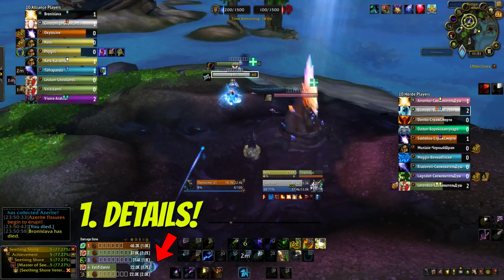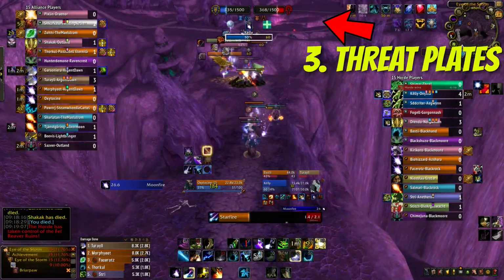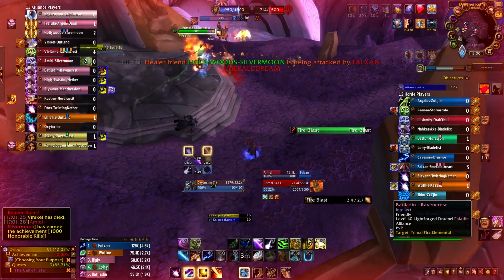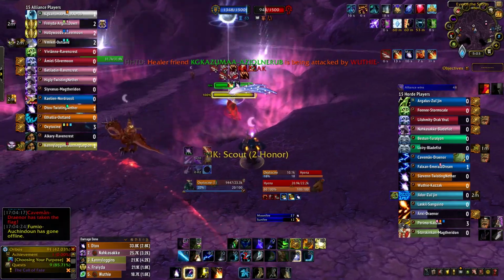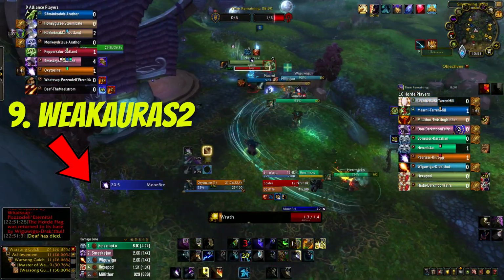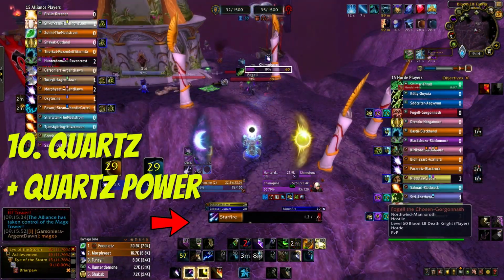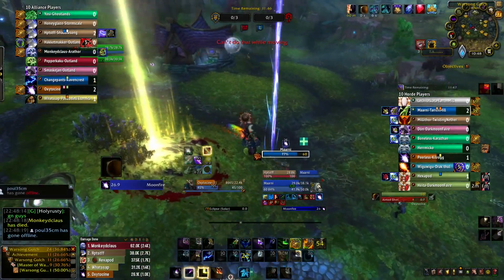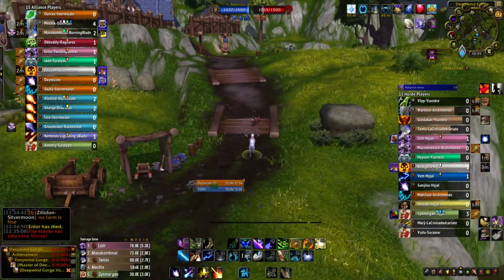Before you do any PvP in Shadowlands, watch this! | Beginner's guide to WoW PvP addons you NEED!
PvP in Shadowlands is an incredible way to gear and it's a super rewarding, time-sucking activity that you can do even if you've never done it before! However, you'll need some help at the beginning, and setting up your UI and add-ons is what'll help you improve. In this video, I'm going over 14 addons you should have, especially as a beginner in PvP, so that you can have an easier way of tracking what's going on and what you need to work on. If you'd like to see separate guides on how to perfectly set up each one of those add-ons, let me know in the comments, and feel free to suggest your own addons that are awesome for someone who's just getting into PvP!

Before you do any PvP in Shadowlands, watch this! | Beginner's guide to PvP addons you NEED! | WoW

00:00 Intro
00:31 What you WON'T find in this guide!
01:03 Details!
01:26 Gladius
01:47 Threat Plates
02:02 DBP + DBM PvP
02:26 Shadowed Unit Frames (SUF)
02:59 MoveAnything
03:19 OmniCC
03:28 Bartender4
04:01 WeakAuras2
04:40 Quartz
05:09 H.H.T.D.
05:28 BattleGroundEnemies
05:45 Boomkinator
05:59 DontCast
06:12 Outro + QUESTION!
06:40 Support The Channel!